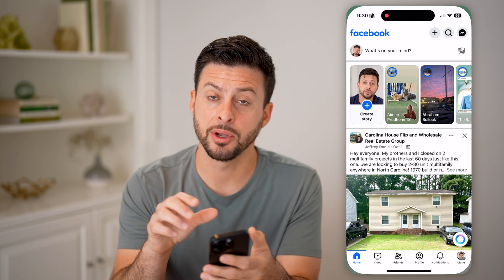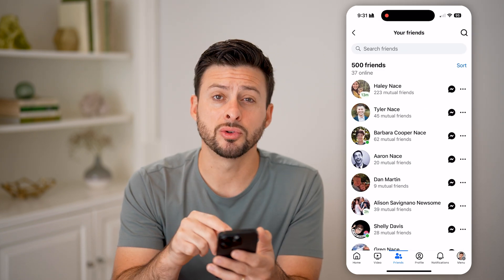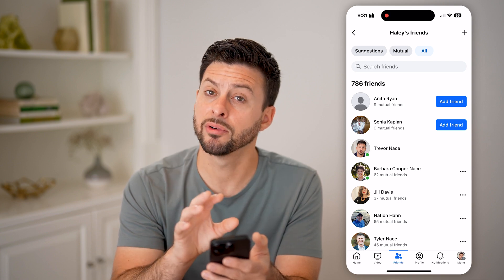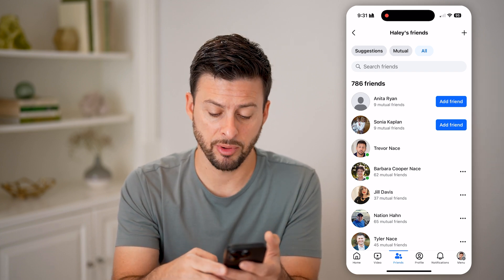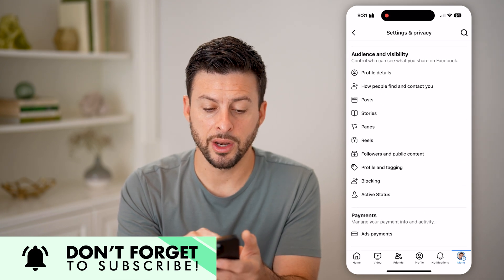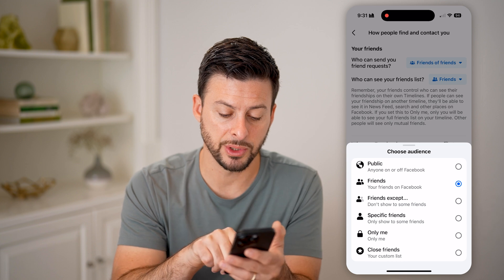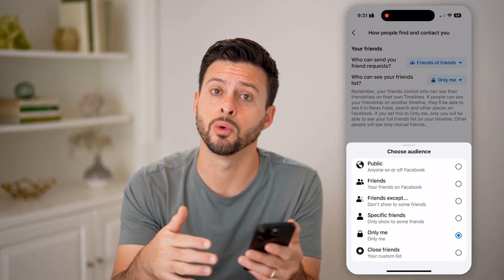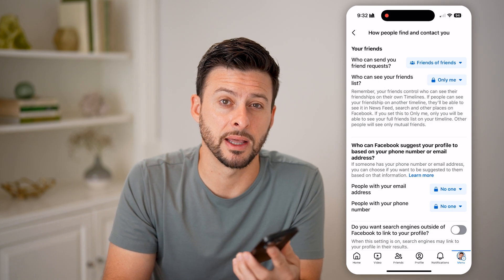How To Make Friends List Private On Facebook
Here's how to make your friends list private on Facebook so you can make sure others can't see the people you've added.